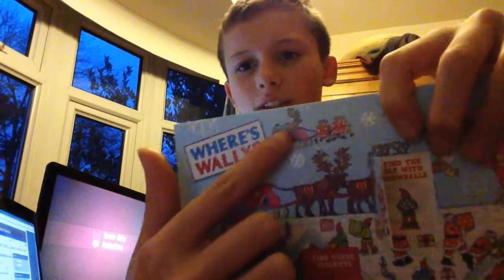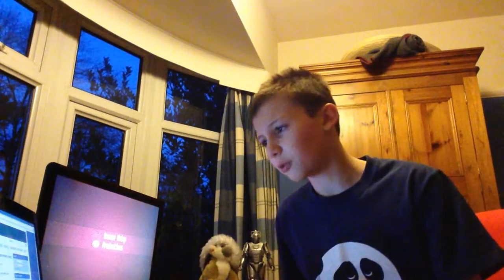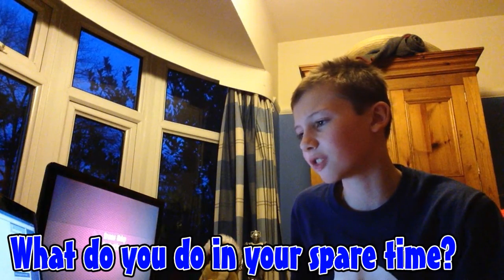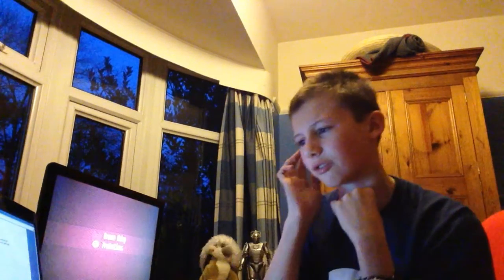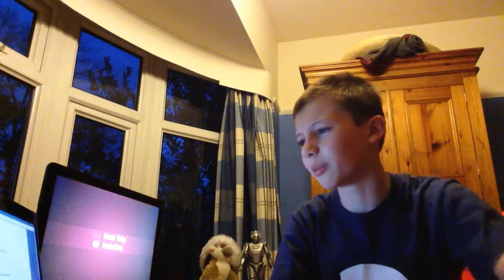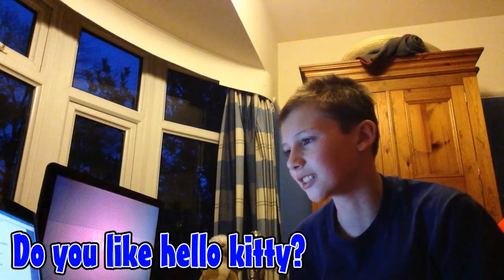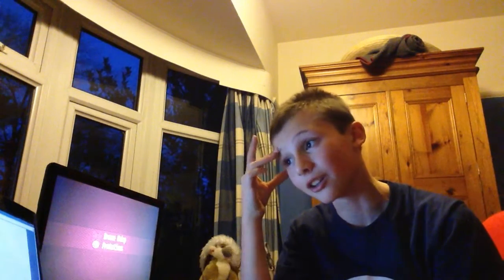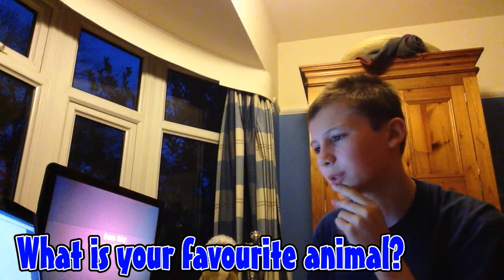Cracking Christmas Countdown Day 18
Today I do a quiz to test my awesome-ness. Enjoy!